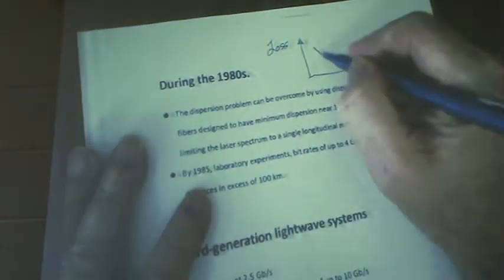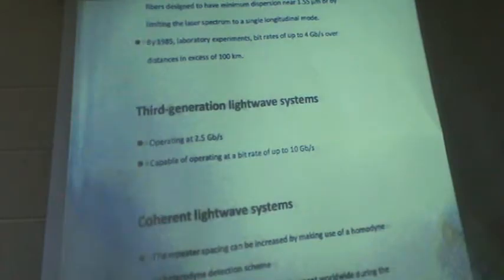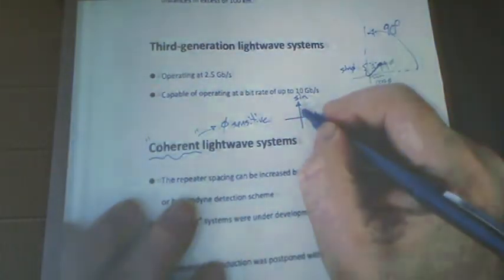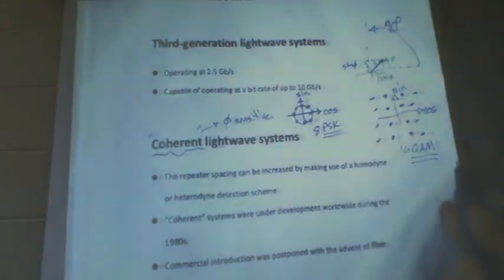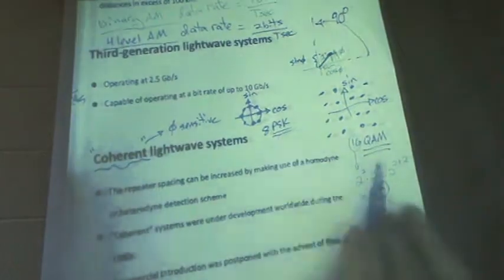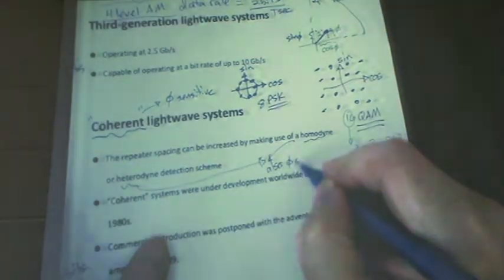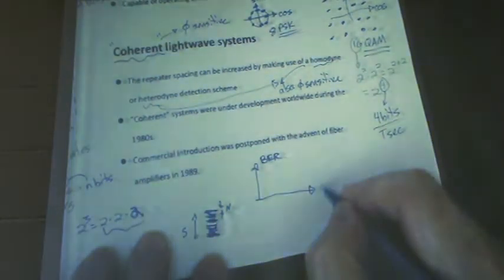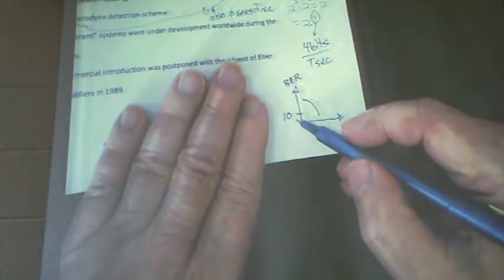ELEN-527 Lecture 9 by Dr. S. Shepard